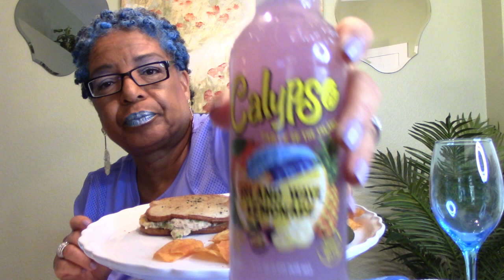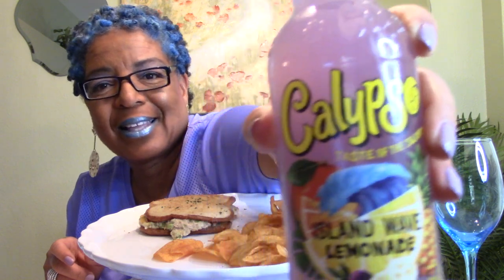🔵TUNA MELT🔵 Featuring Flimsy Garlic Bread!🔵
Tuna Melt Taste Test!